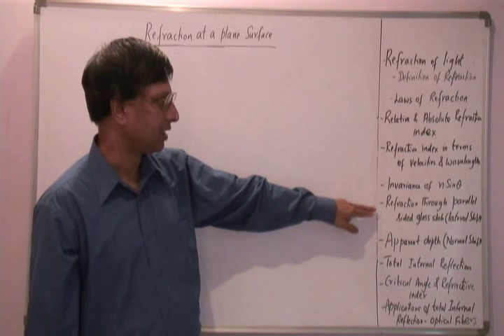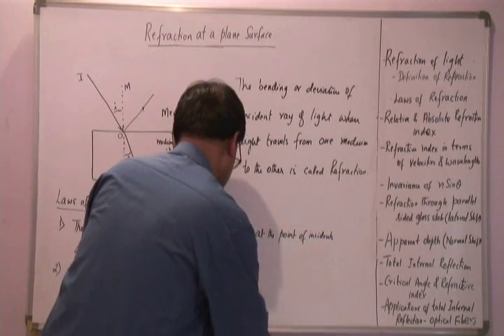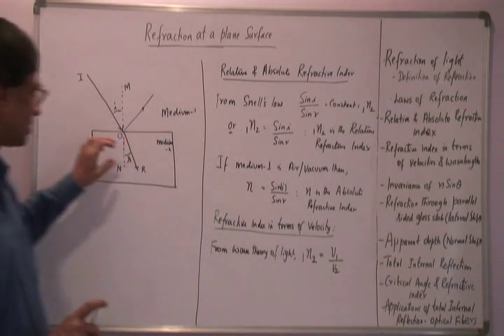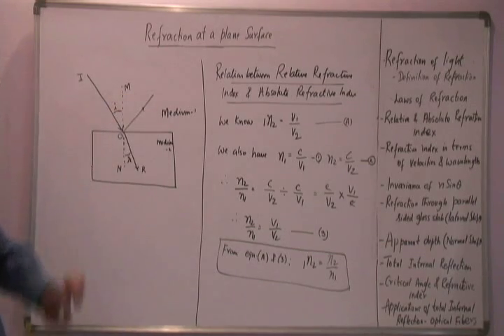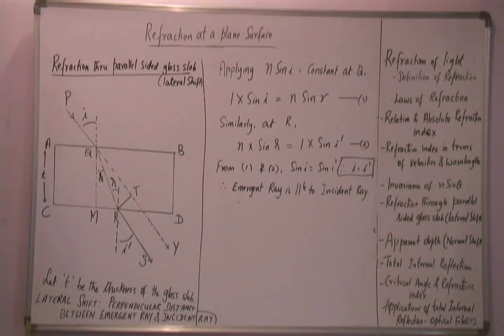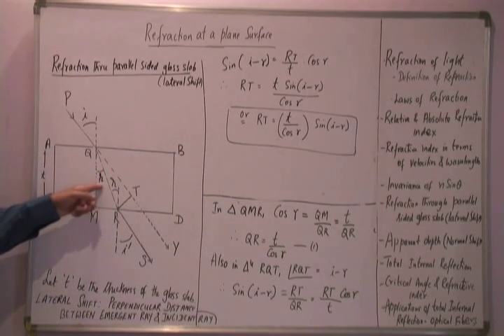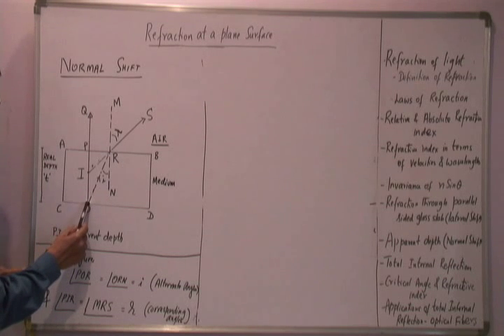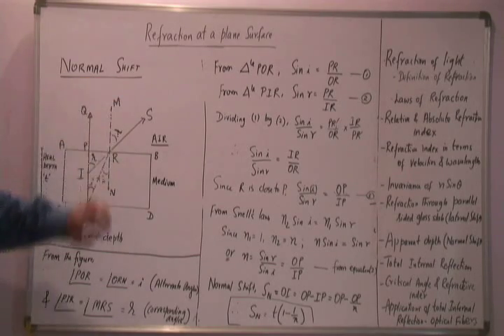Refraction at a Plane Surface Part-1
An introductory lecture on Refraction at Plane surface